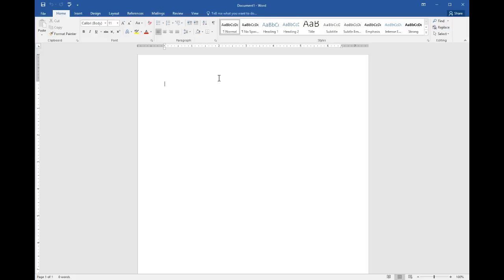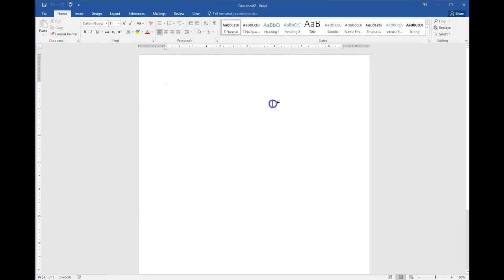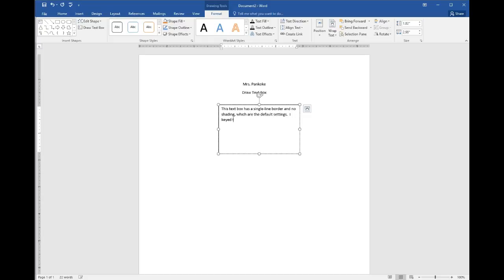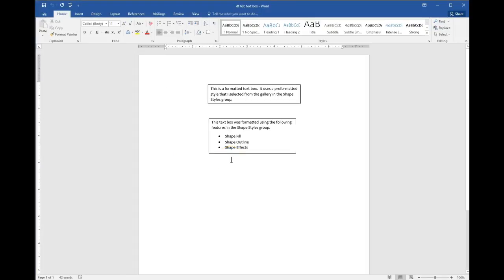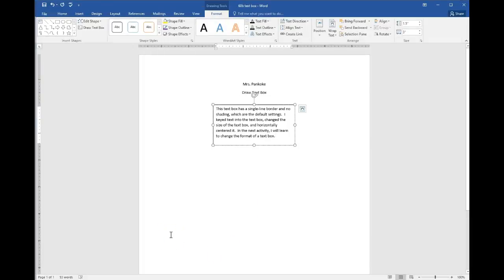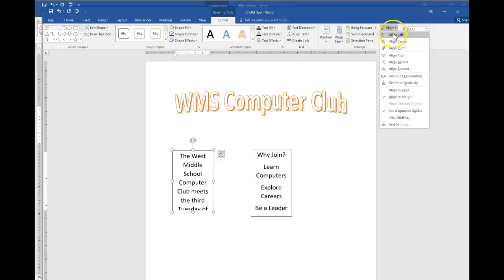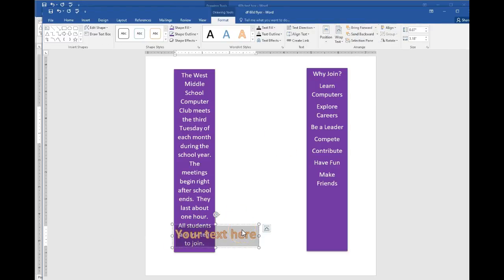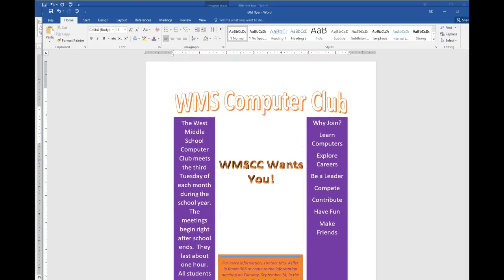Keyboarding 8 - Word Lesson 60